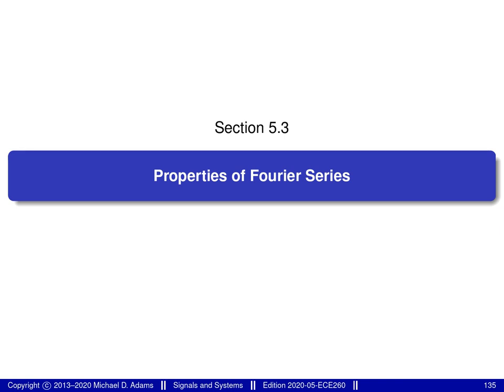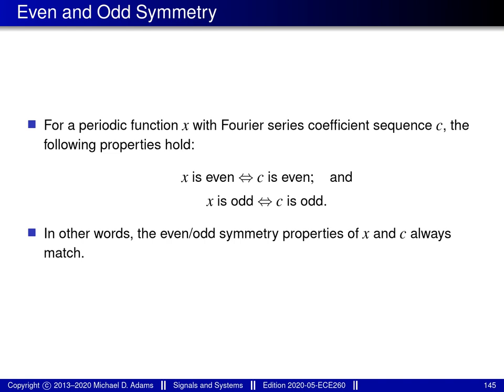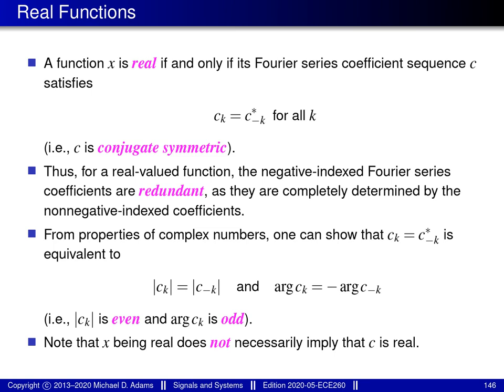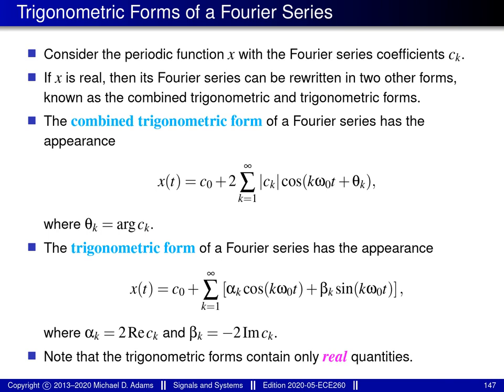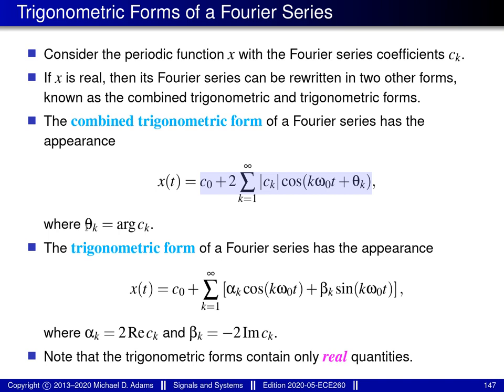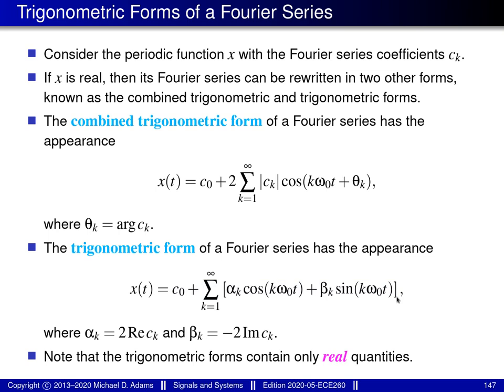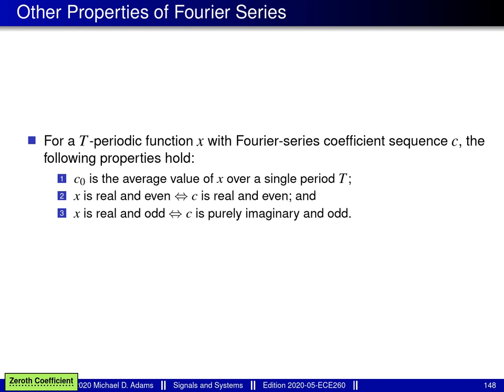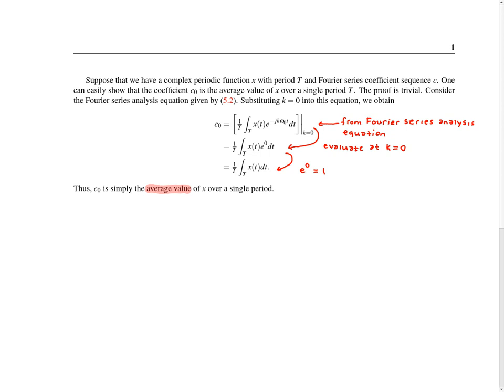ECE 260 --- CT Fourier Series --- Properties of Fourier Series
[00:00]: [ctfs] Section: Properties of Fourier Series
    [00:14]: [ctfs] Properties of (CT) Fourier Series
    [00:33]: [ctfs] Linearity
    [01:25]: [ctfs] Even and Odd Symmetry
    [02:07]: [ctfs] Real Functions
    [04:36]: [ctfs] Trigonometric Forms of a Fourier Series
    [08:07]: [ctfs] Other Properties of Fourier Series
    [09:20]: [ctfs] Zeroth Coefficient of Fourier Series